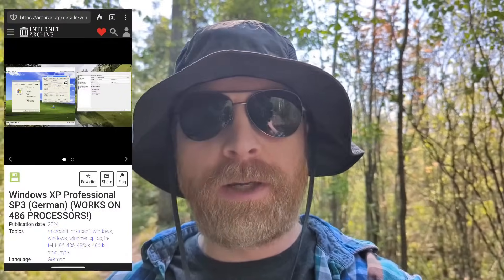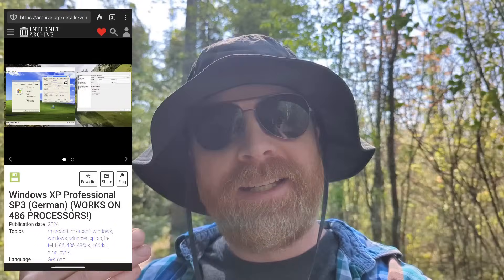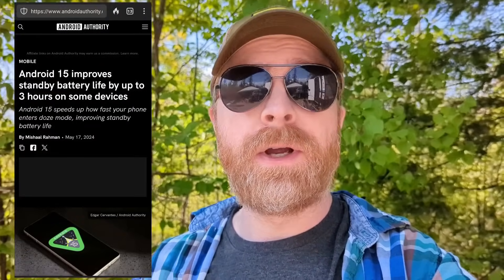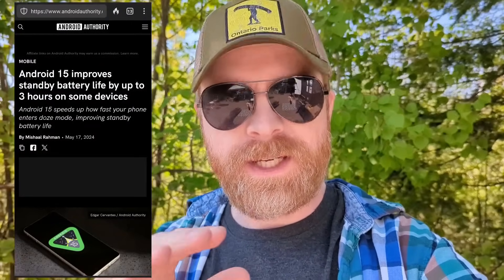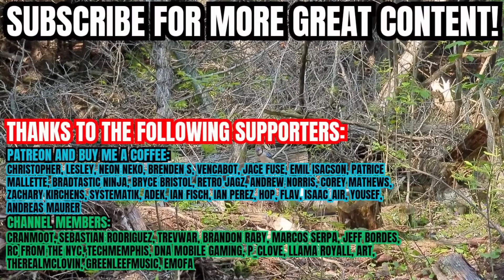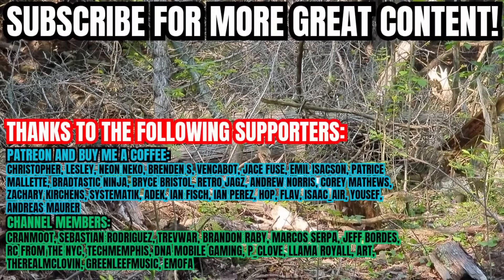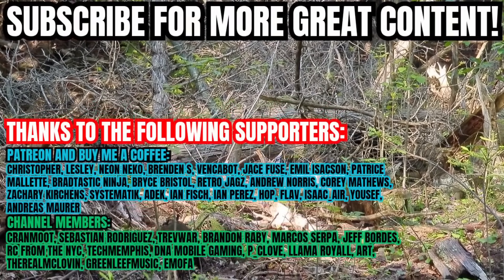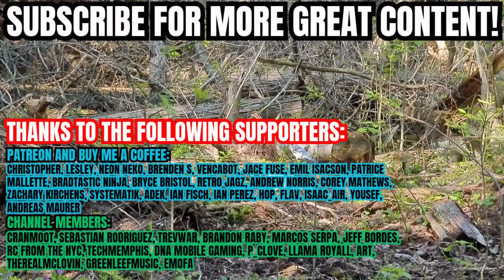HUGE Optimizations for RPCS3, Orange Pi Neo, Super Mario Maker on the N64 and more...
Hey all! In this video we go over the latest and  news in technology, gaming, open source and emulation!

0:00 Windows XP on 486
0:49 Mikage 3DS on Mac OS
1:19 Mario Maker N64
1:40 Orange Pi Neo
2:24 EA Sports WRC anti cheat
2:49 Android 15 optimizations
3:20 RPCS3 Improvements